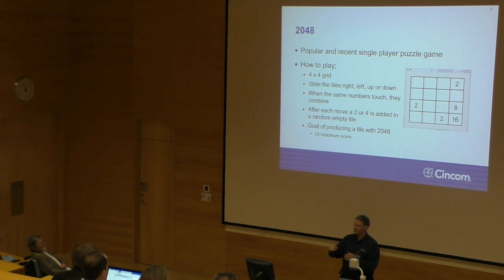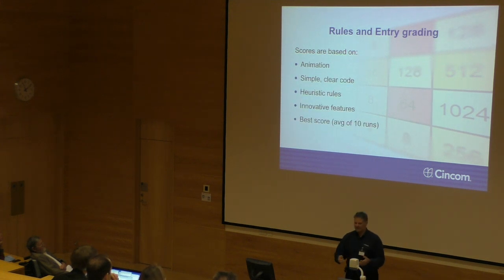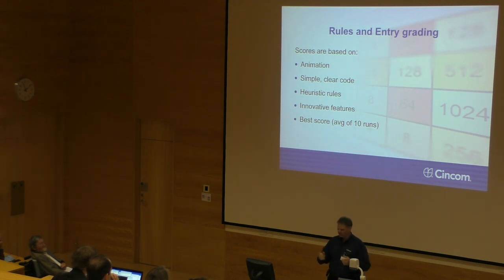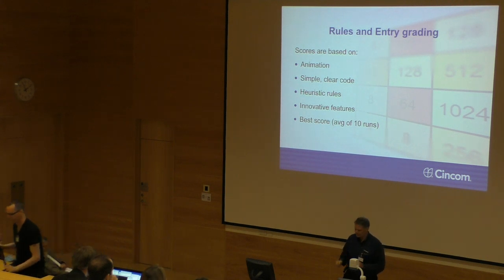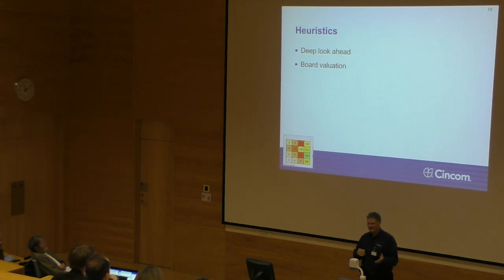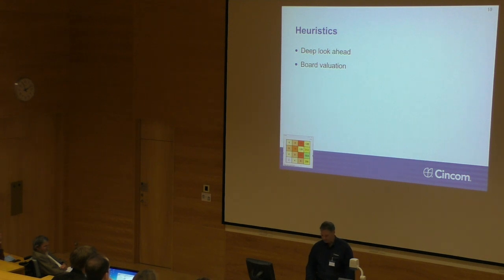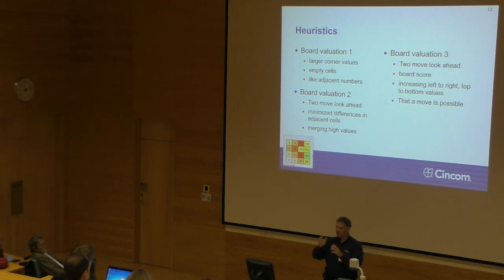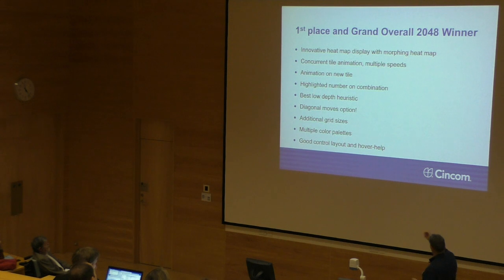2048! Contest Challenge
Title: 2048!
Speaker: Arden Thomas
Tue, August 19, 11:00am – 11:15am

Description
Abstract: This presentation will discuss the game of 2048; how it is played, as well as design, implementation and playing strategies.

This project was created to serve as a fun introduction to Smalltalk for those new to Smalltalk, while presenting challenges to experienced Smalltalk developers. The idea to challenge developers resulted in the Cincom 2048 contest.  The winners of the contest will be announced at ESUG.

   Bio: Arden Thomas started using Smalltalk in 1986, when he was researching and exploring better ways to do software development. He found it! Smalltalk and object-oriented were such a profoundly improved approach to software development, that he made a full commitment to using Smalltalk. Arden used Smalltalk in his post-graduate work thesis and projects. Arden has worked with Smalltalk for IBM, Parcplace Systems, ParcPlace-Digitalk, ObjectShare, and a hedge fund in a number of capacities including; developer, trainer, architect, consultant, and sales SE.   Arden is currently the Cincom Smalltlalk product manager managing Cincom’s ObjectStudio and VisualWorks products.

Arden has a blog titled "Less is More"   which is an interesting principle, as well as a reference to an attractive design philosophy of Smalltalk.

When not working with Cincom Smalltalk, Arden can be found doing cycling, crossfit, coaching soccer, officiating at swim meets, or attending events involving his children.